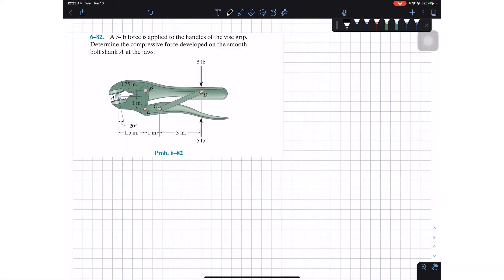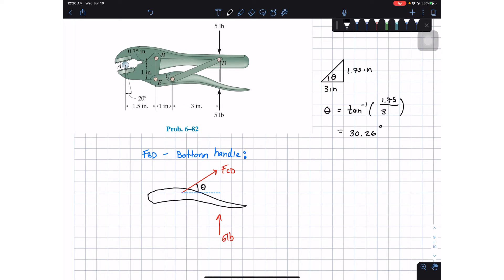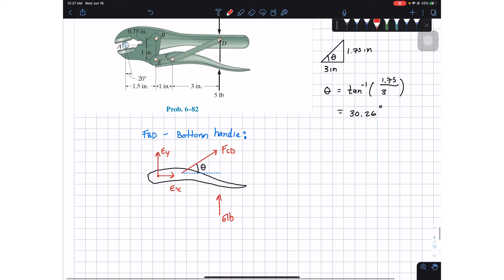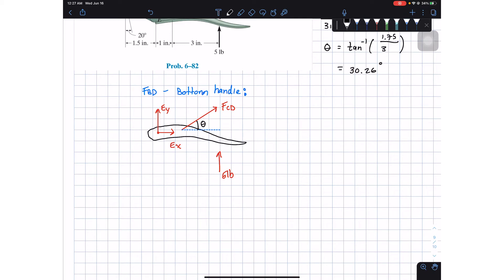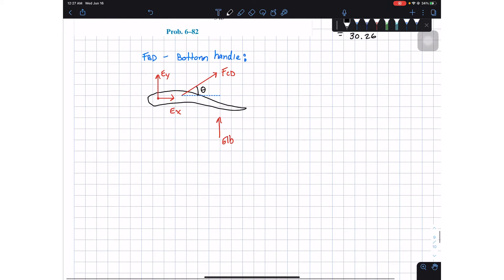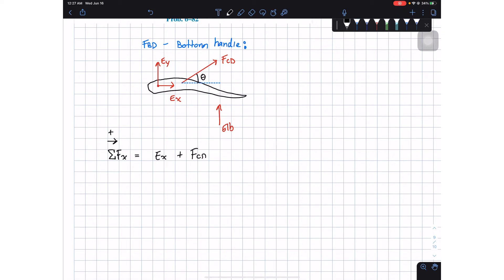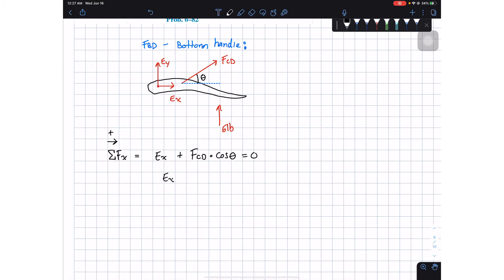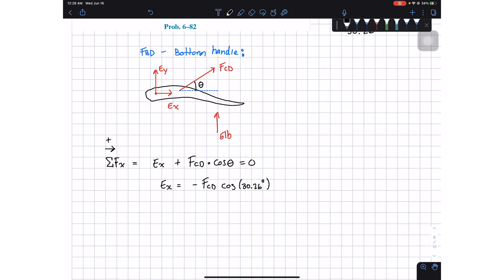Statics 6.82 - A 5-lb force is applied to the handles of the vise grip. Determine compressive force.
Question: A 5-lb force is applied to the handles of the vise grip. Determine the compressive force developed on the smooth bolt shank A at the jaws.